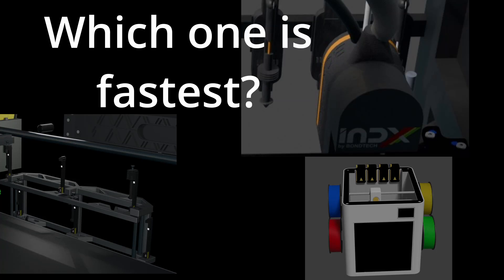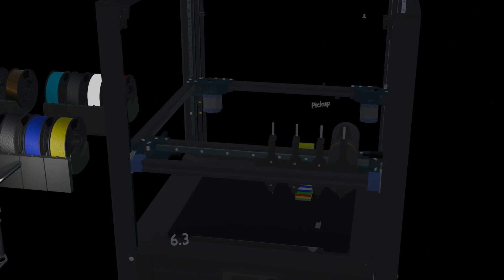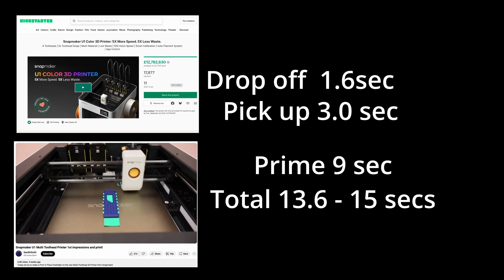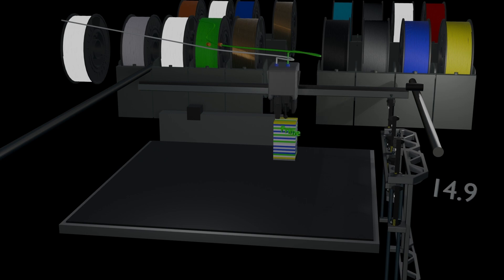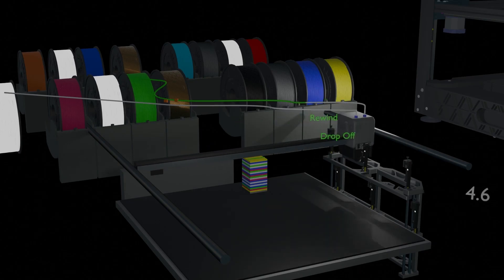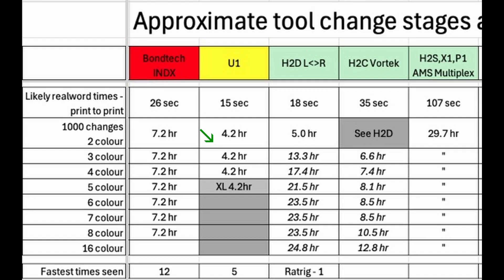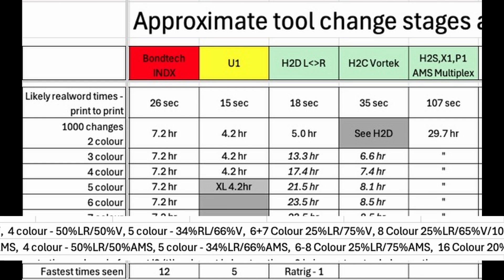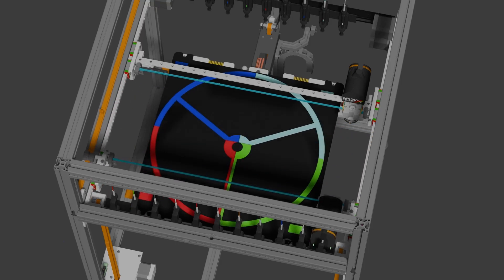INDX U1 H2C Vortek speed comparison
Speed comparison thoughts, comparing
 Bondtech INDX
Snapmaker U1
Bambulab H2C Vortek.

Estimates are only indicative - timing will vary depending on the objects being printed, amount of wiping, purging etc. included in final configurations and where possible selected by end users.

With short extracts of  @MandicReally  video and  screenshots rather than video of @sandhills3d  to illustrate timings.